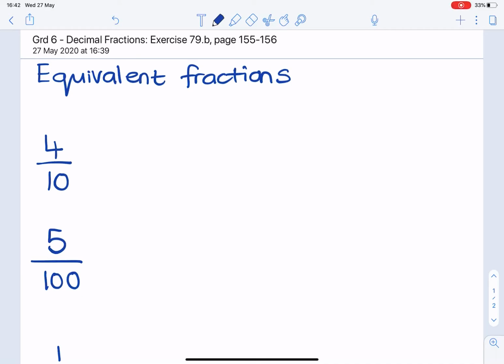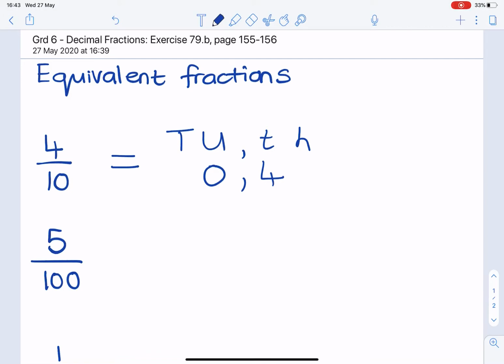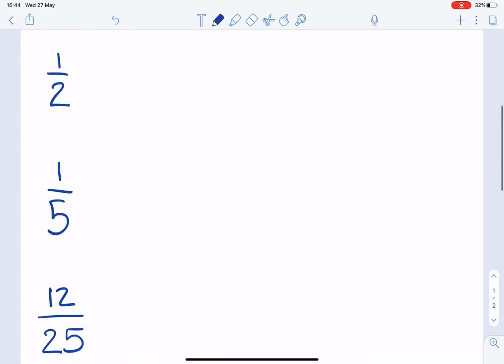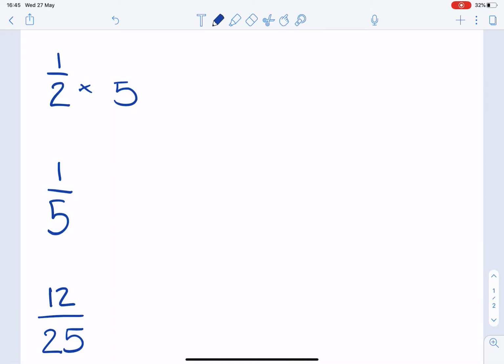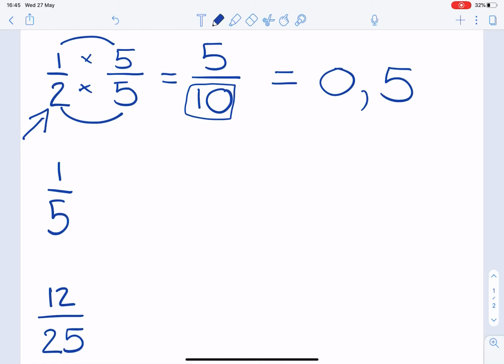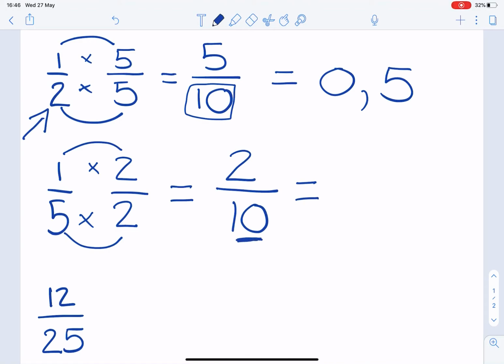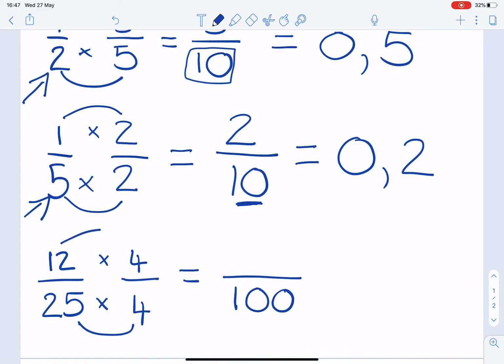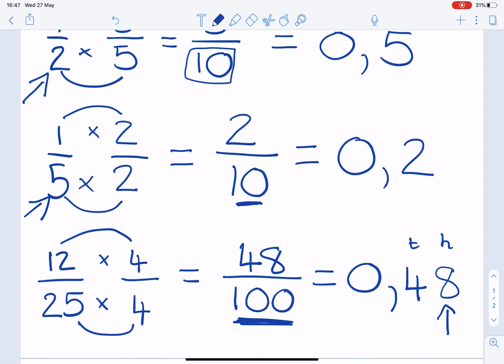Grd 6 - Decimal fractions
Equivalent fractions (2)